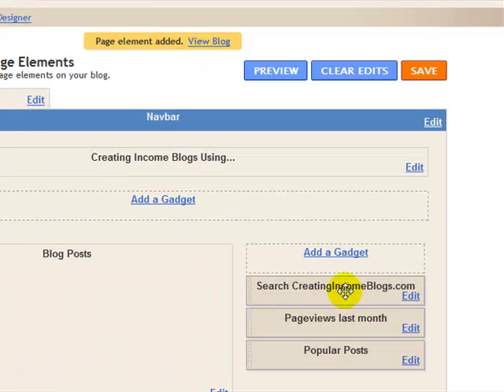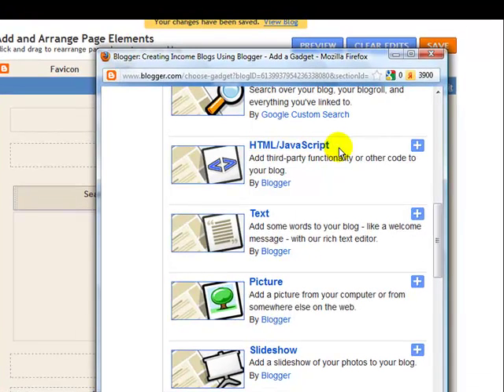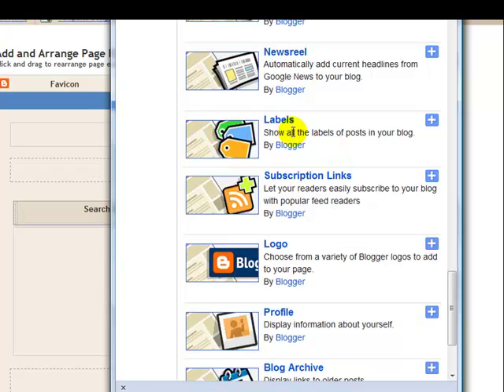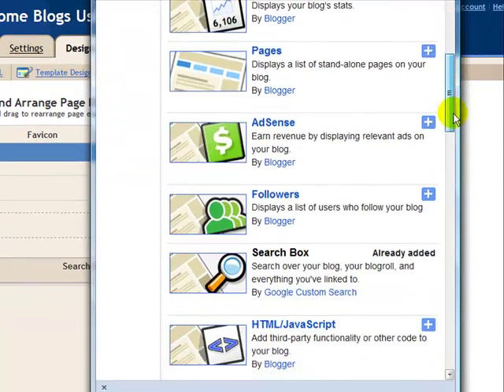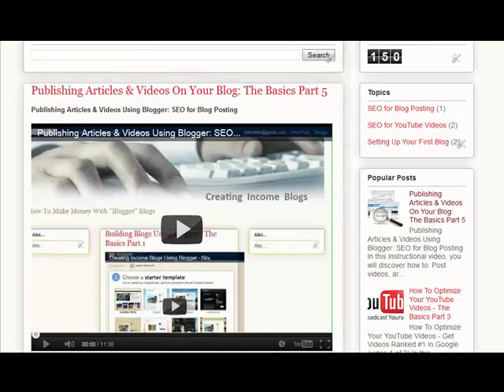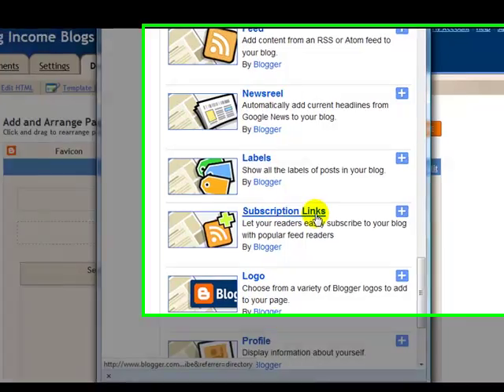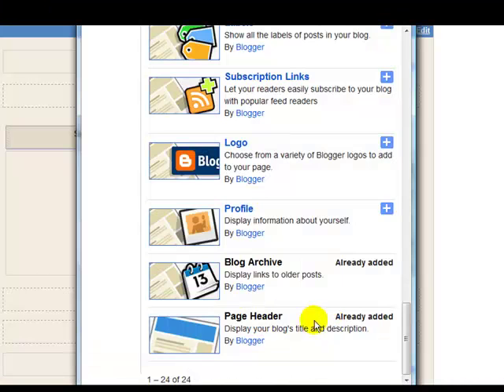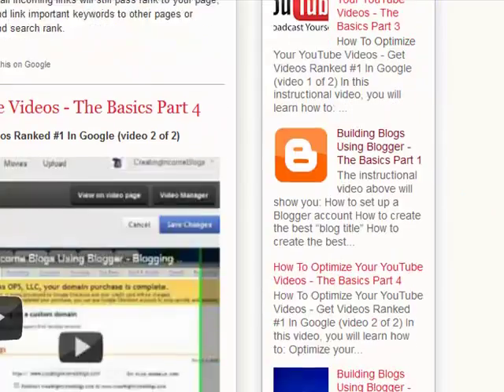How to Add Gadgets to Your Blogger Blog: SEO for Sidebars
Video describes which Blogger gadgets to use - and which ones to avoid...